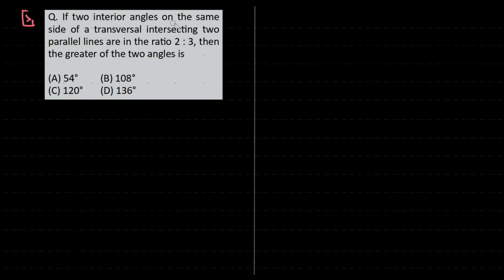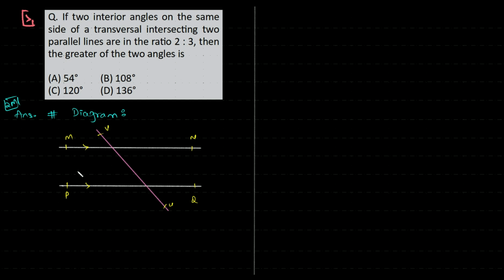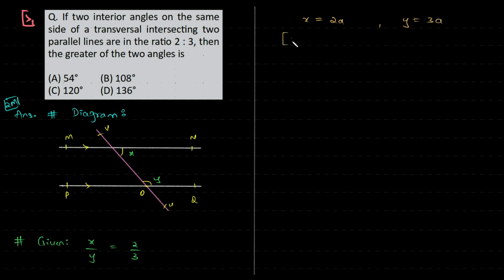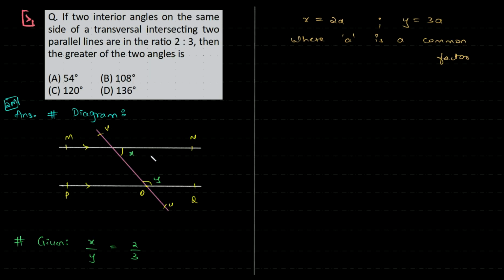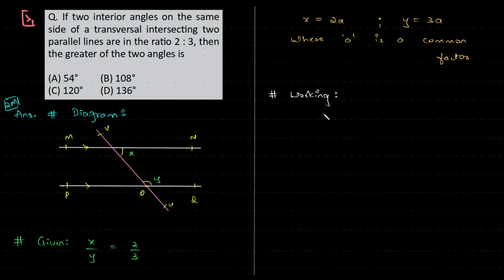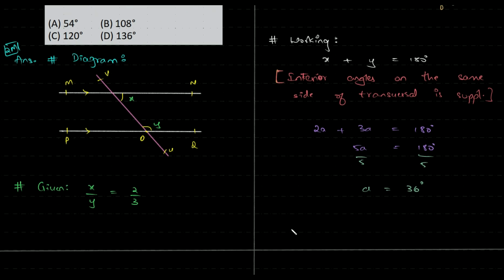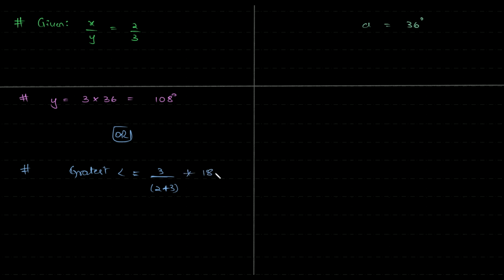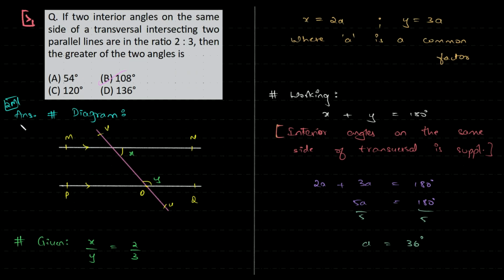6 06 A 1 Parallel Lines E